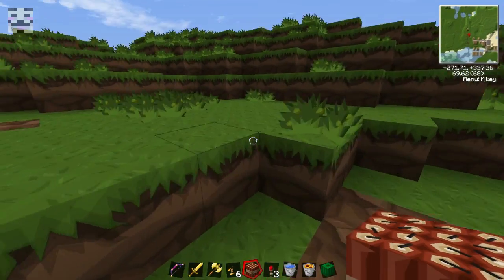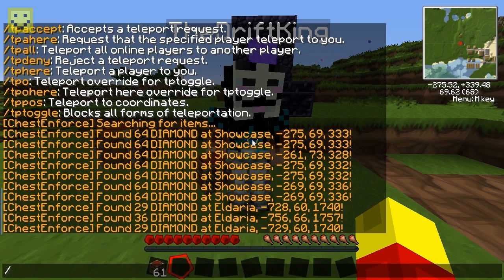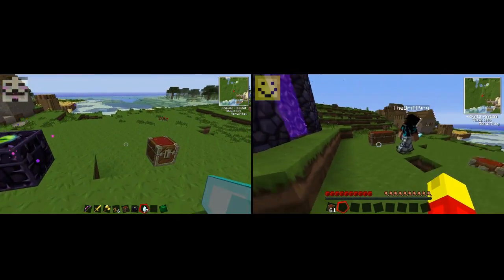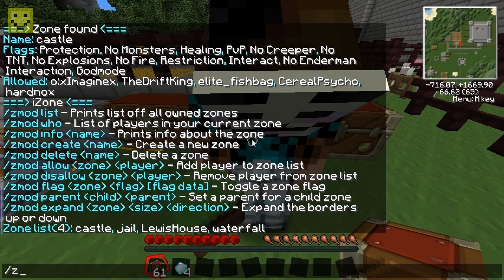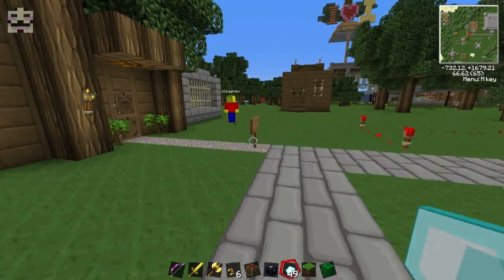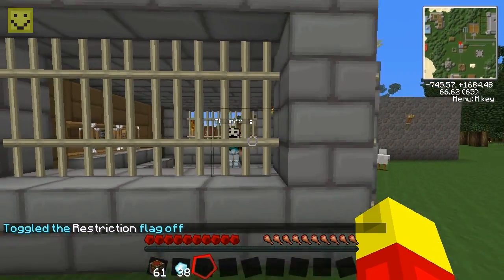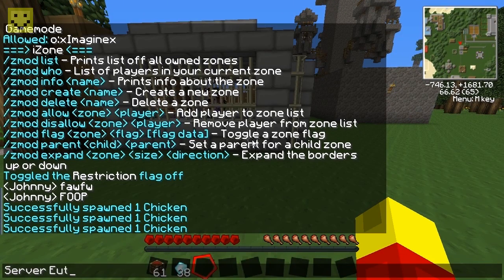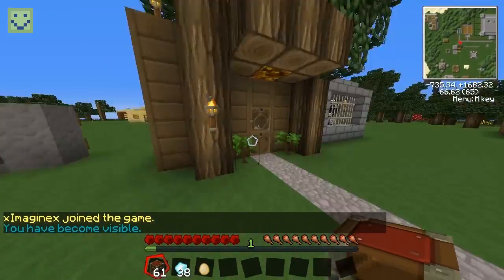Top 10 Bukkit Server Management Plugins (2/2)| 1.3.1/1.3.2 | 2012 [HD]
Ratings Appreciated!!!

How to Make Minecraft 1.3.2 Bukkit Server Setup Tutorial (BEST)